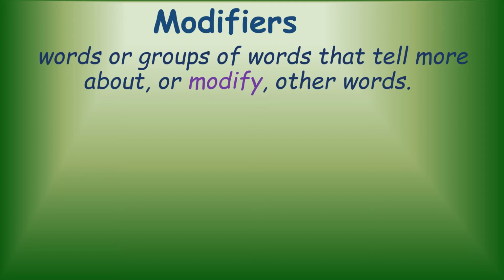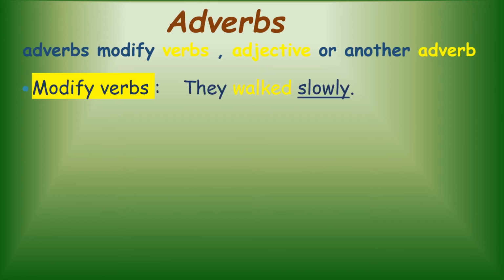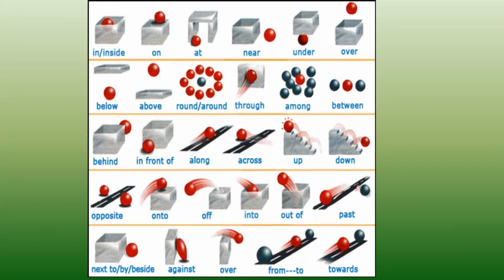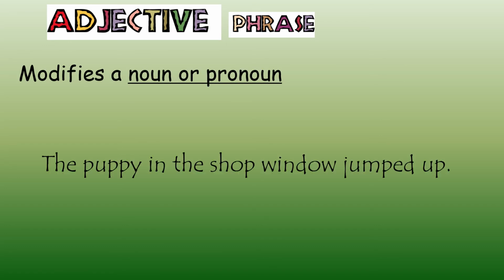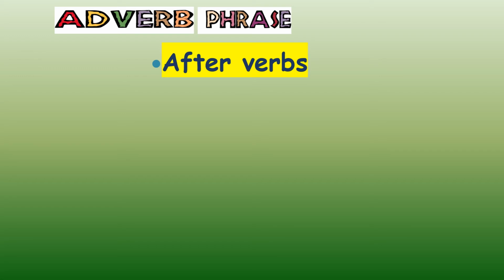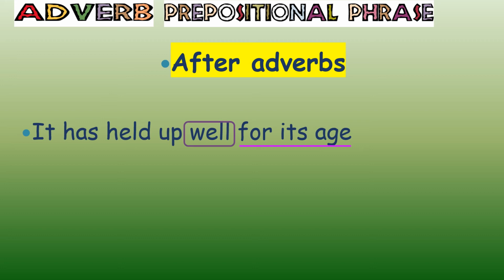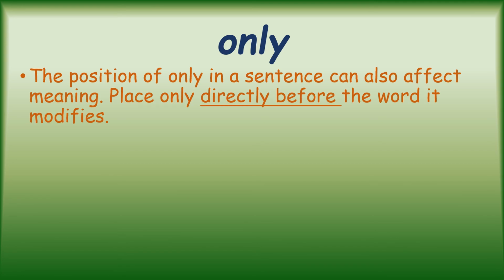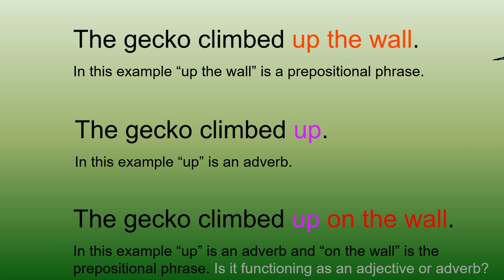Week 14 Grade 5 English Grammar Modifiers